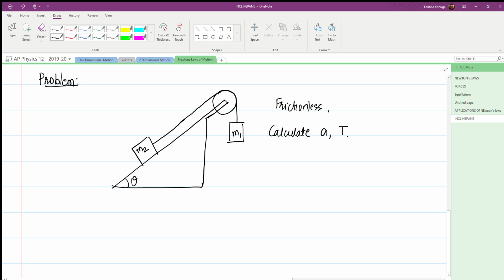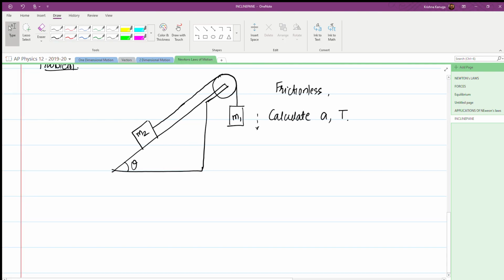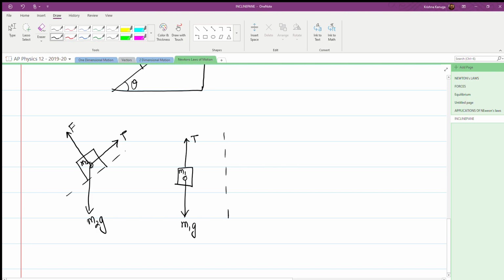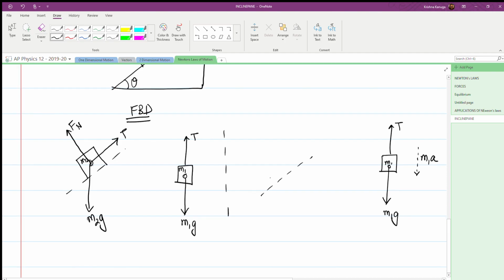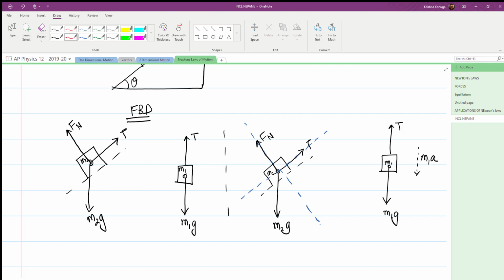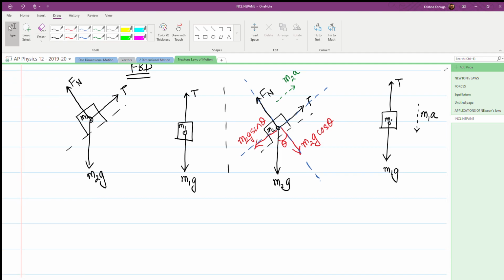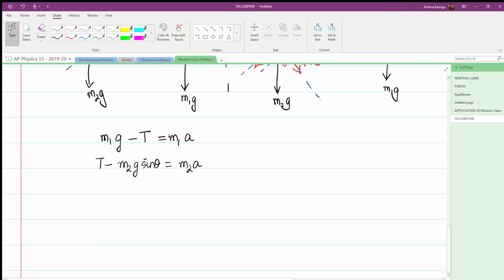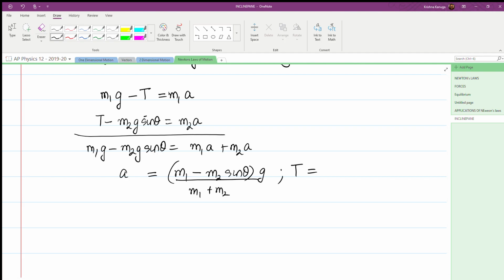AP Physics 1 - Newton's Laws - Incline Plane 02